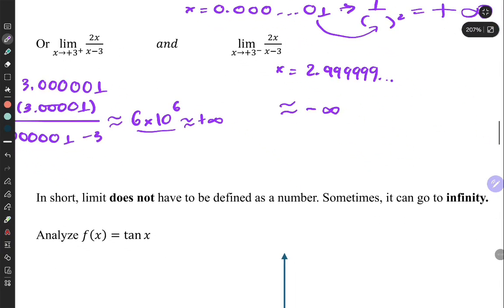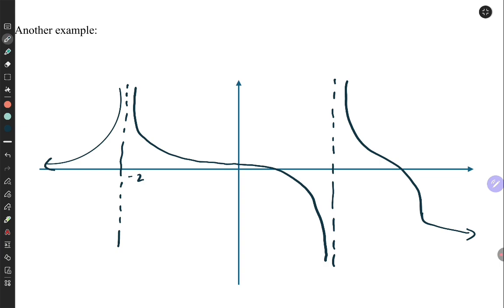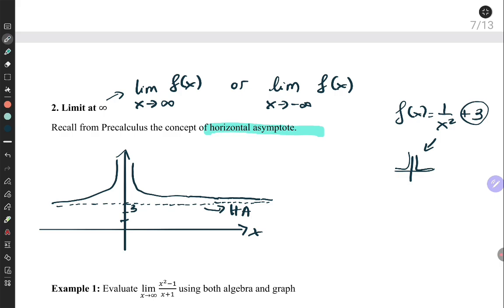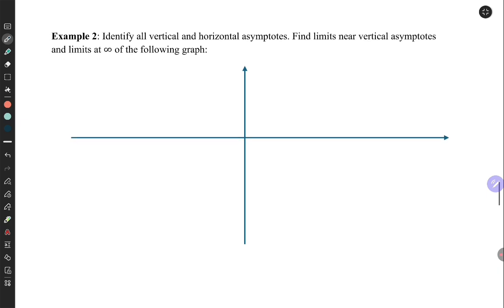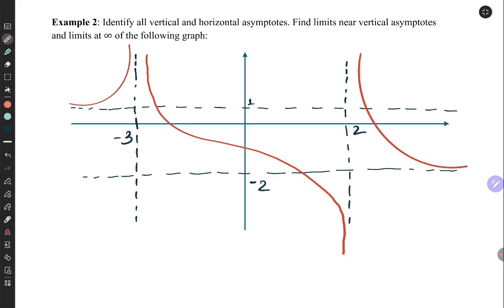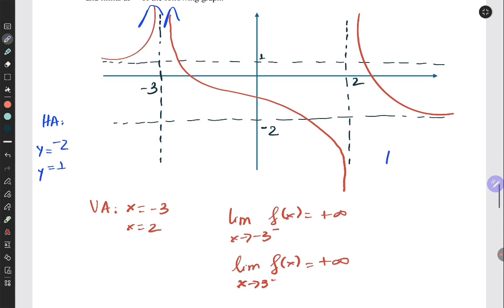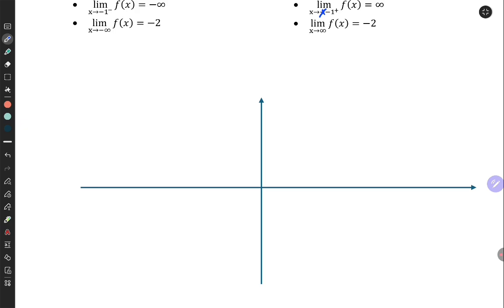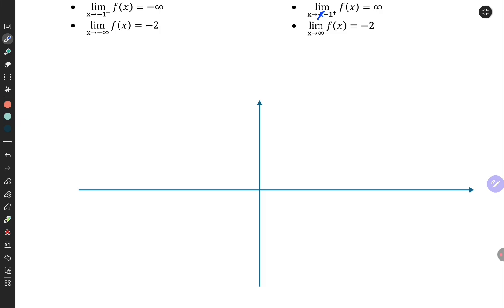Limit involving infinity - part 1